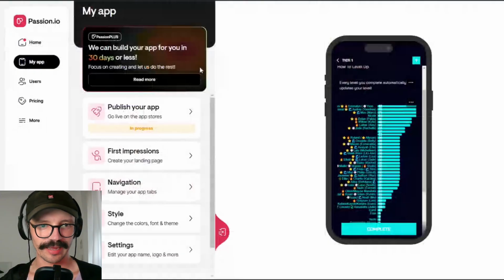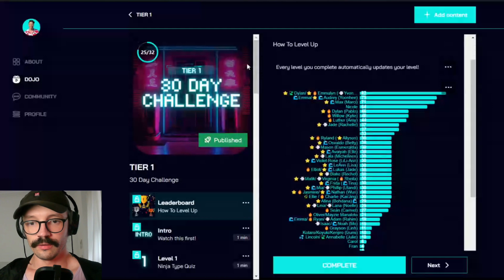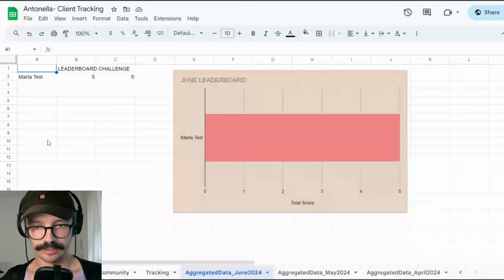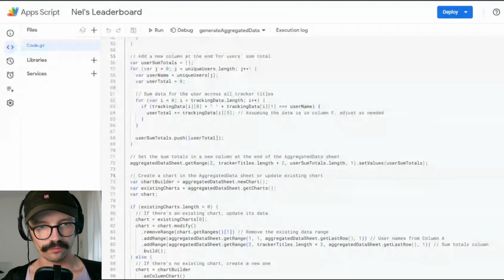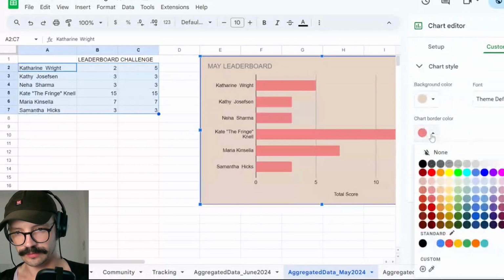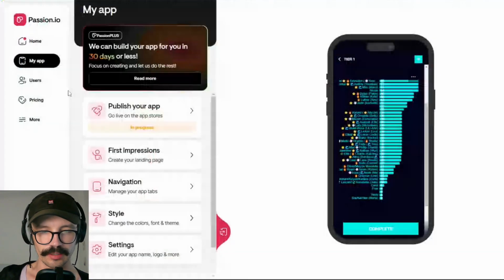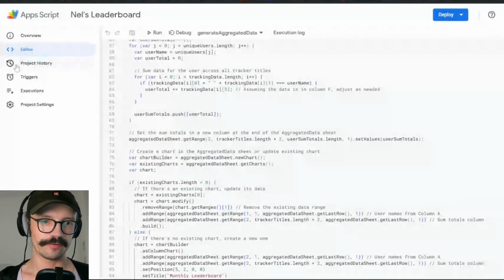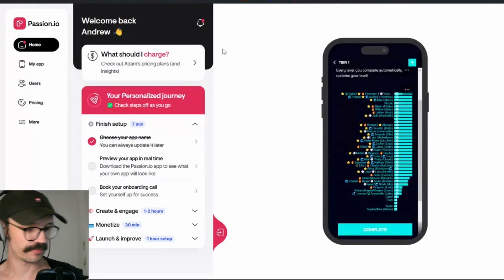Add a Leaderboard to your App with Google Apps Scripts! 🚀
Want the DATA to make a $1m with social media?
Want the TOOLS to make a $1m with social media?

To add a leaderboard to your app, we dive into the amazing world of Google Apps Script with Mark Ernest, a customer success manager at Passion.io.

Whether you're new to automation or looking to enhance your app, this guide will show you how Google Apps Script can make your app more dynamic and engaging.

Timestamps:
0:00 - Introduction: Meet Mark Ernest and learn about Google Apps Script.
0:19 - What is Google Apps Script?: Understanding this powerful tool.
0:52 - Basic Example: Automate sending emails with Google Apps Script.
1:27 - Typical Use Cases: Leaderboards, habit tracking, and more.
2:52 - Setting Up: What you need to get started.
3:16 - Live Example: Walkthrough of a real leaderboard built with Google Apps Script.
5:00 - Customization: How to customize charts and visuals.
7:00 - Data Source: How to pull data from your app and integrate it.
10:32 - Advanced Features: Automating certificates and follow-up emails.
13:43 - Tips for Creators: Maximizing the potential of Google Apps Script.
15:00 - Conclusion: Final thoughts and next steps.